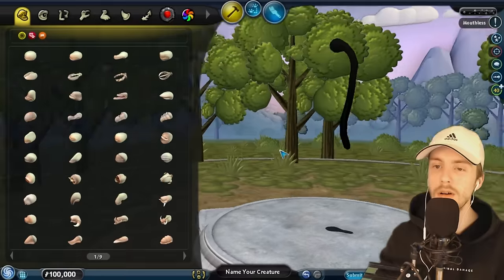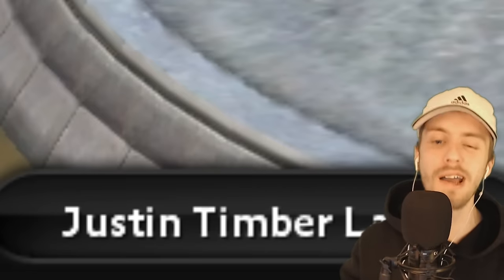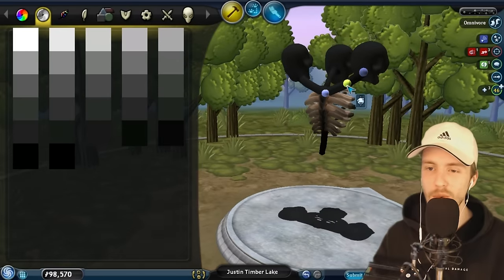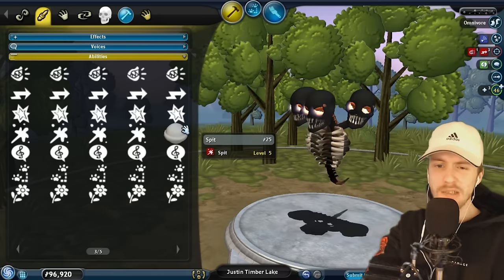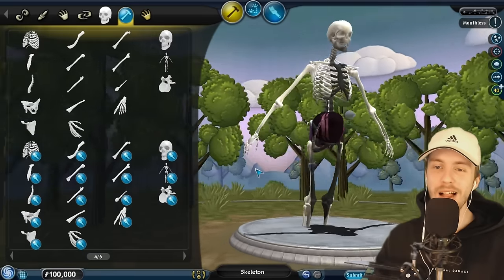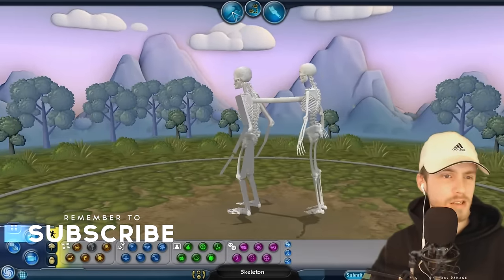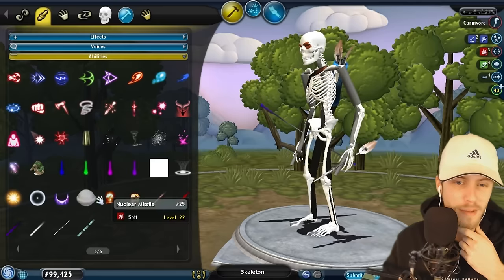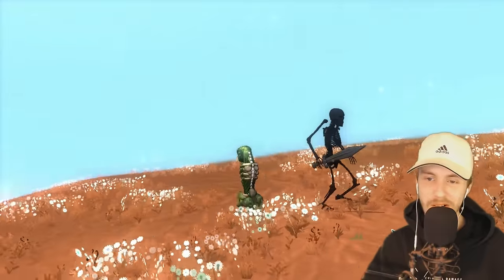Realistic MINECRAFT Mobs made in SPORE!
TODAY We Are Making REALISTIC  MINECRAFT Mobs in SPORE!
We made a realistic wither, a realistic skeleton and a realistic wither skeleton!

Spore is a 2008 multi-genre single-player Fantasy god game developed by Maxis and designed by Will Wright.

Links you want and need;

Classical Trailer - Oneja